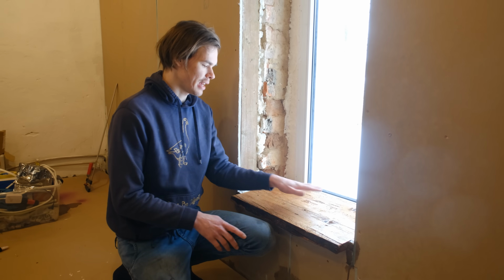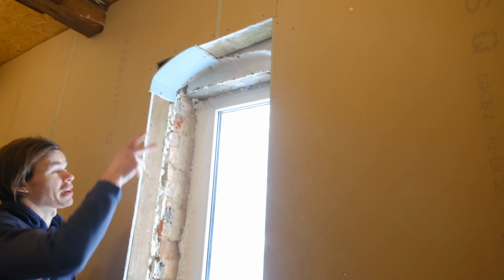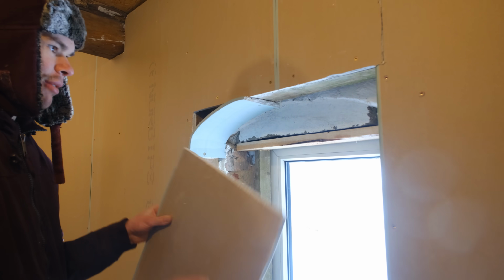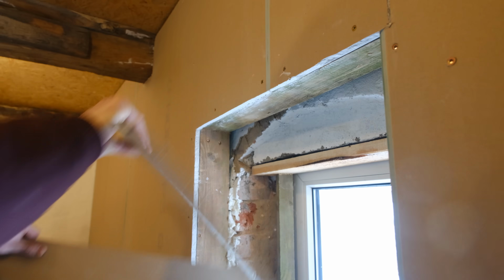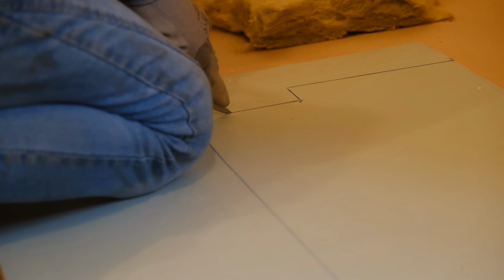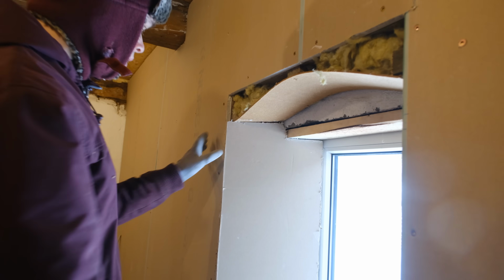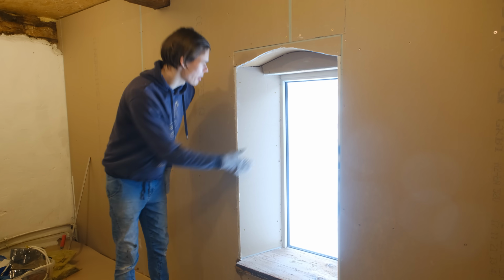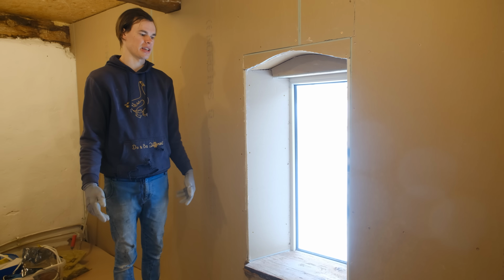DIY Window Arc from Plaster Board